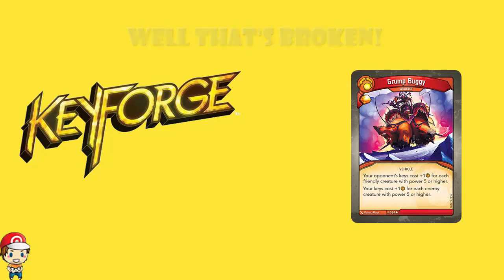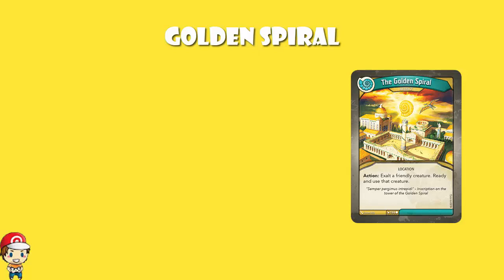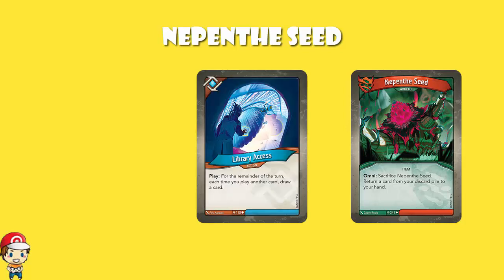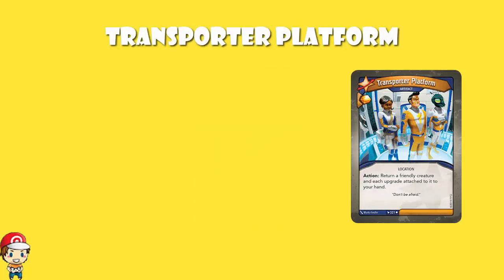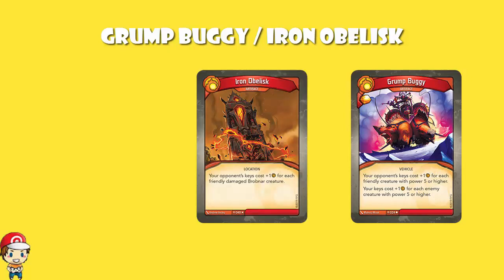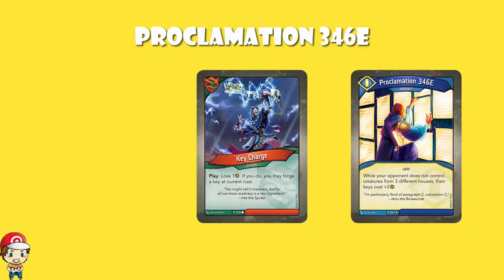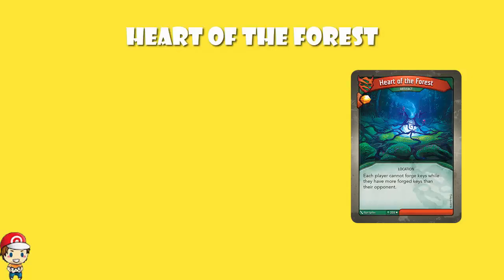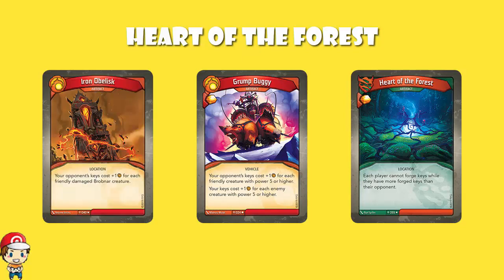Broken Artifacts in Keyforge (No Artifact Hate, No Victory!)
Some artifacts in Keyforge (in some decks) are so good that if you don’t have any way to get rid of them, you can’t win! Come see!